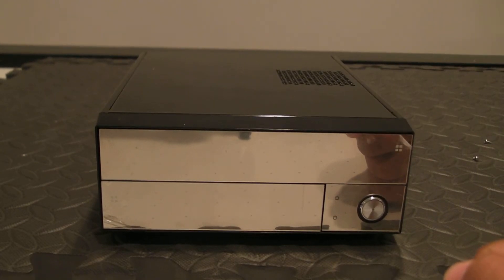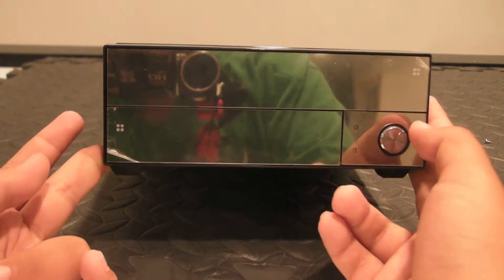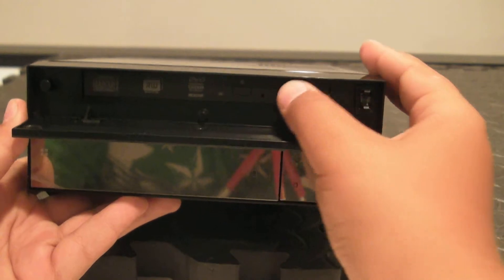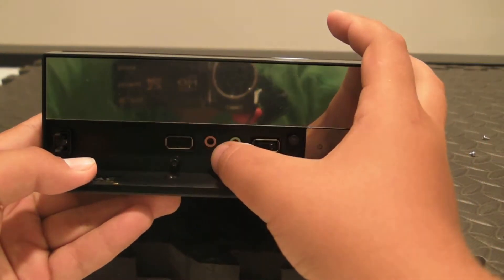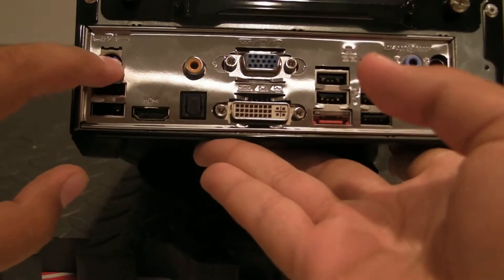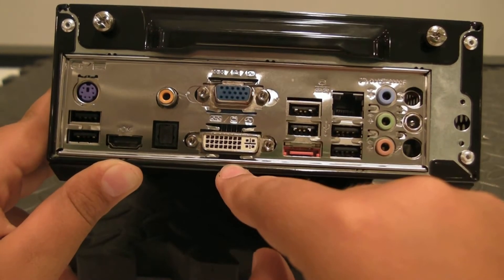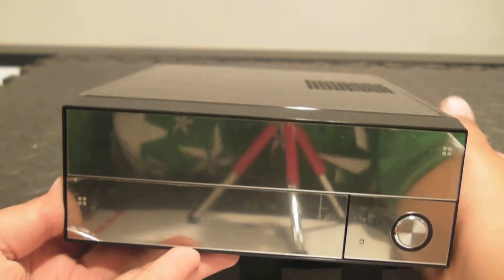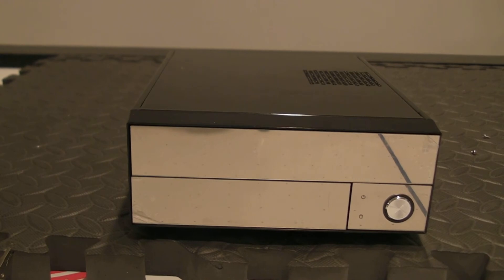Micro ION Computer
I took the ion motherboard that i reviewed and put it in a rig it's called the micro ion it will be available for sail at the end of the month for 350$ please see the link for more information